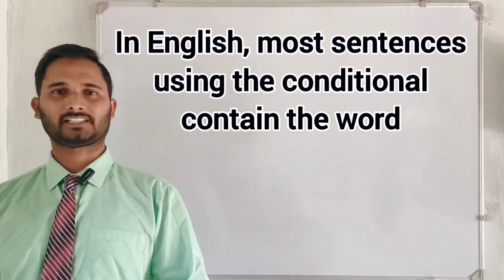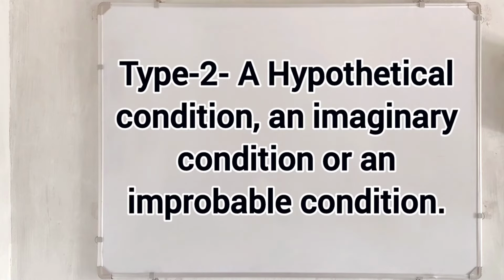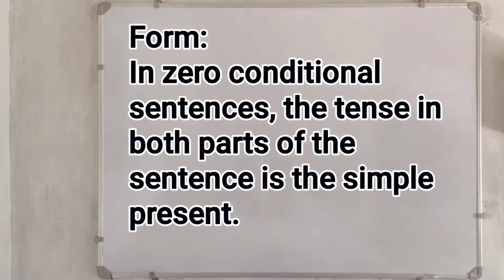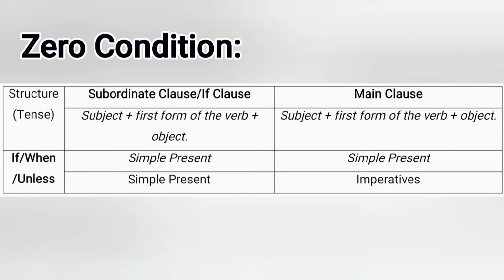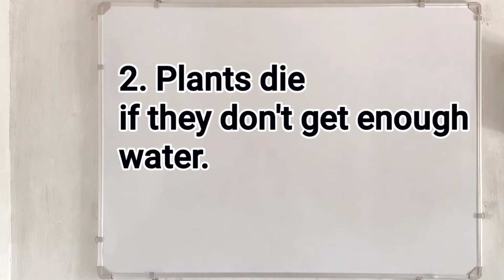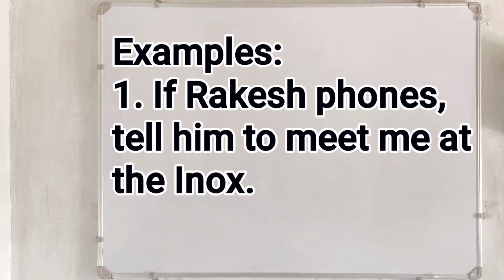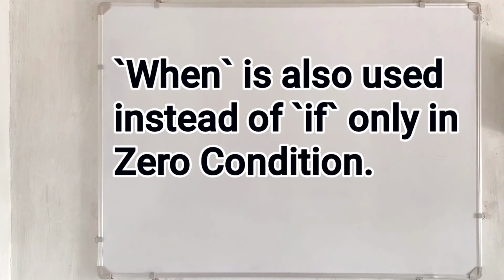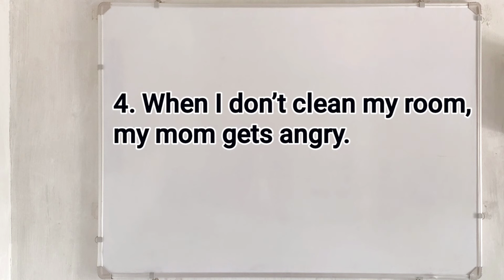If Clauses or If Conditionals: Zero Conditionals. If/ Unless/When usage with some examples.